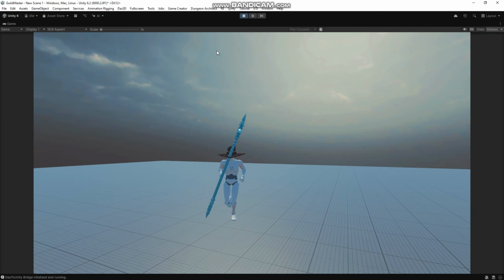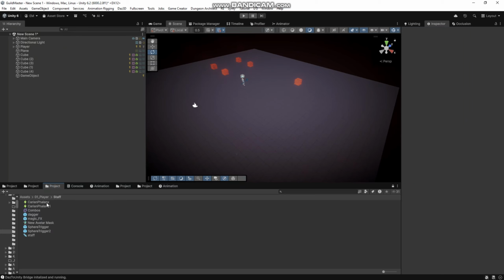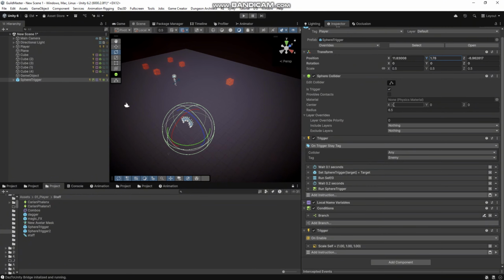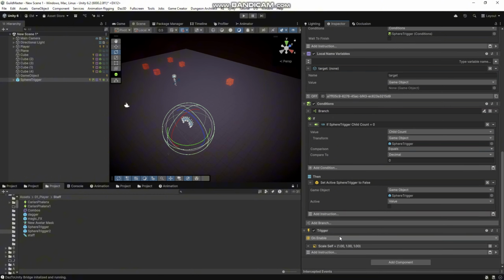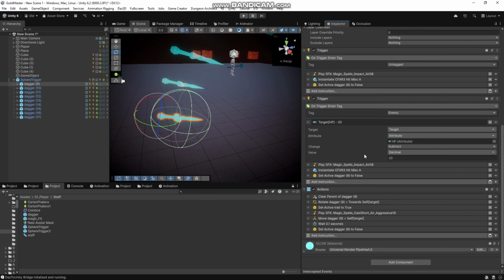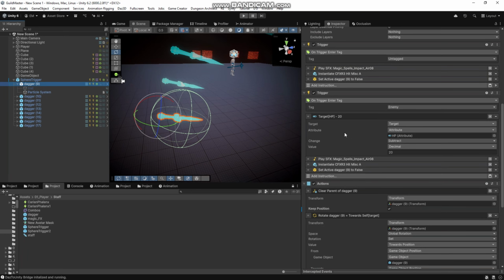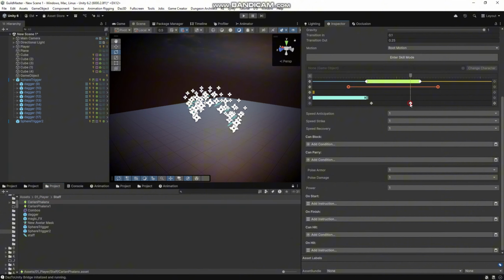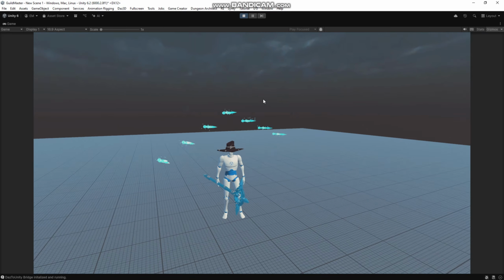Game Creator 2 Tutorials // Carian Phalanx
Hey guys, welcome back for a new tutorial, today making Carian Phalanx from Elden Ring in Unity using Game Creator 2, hope you guys enjoy it!

We're using the melee module, and some math operations for this video.

0:00 Intro
1:05 Skill Setup
1:50 Prefab Setup
6:20 Play Mode
6:50 LIKE AND SUBSCRIBE S2